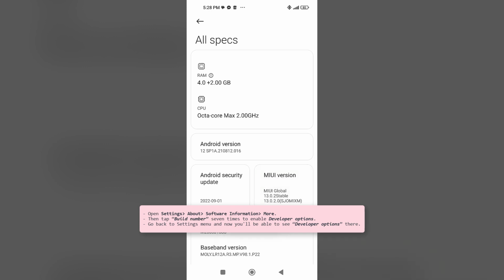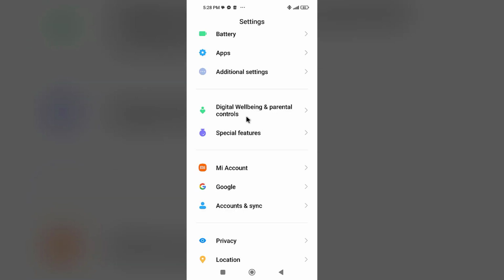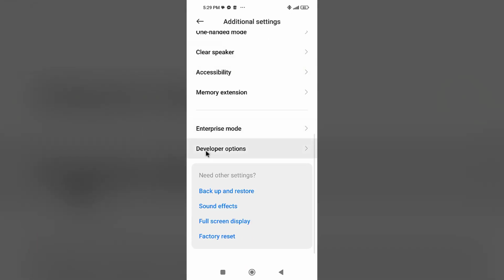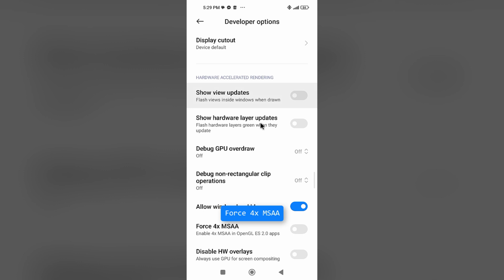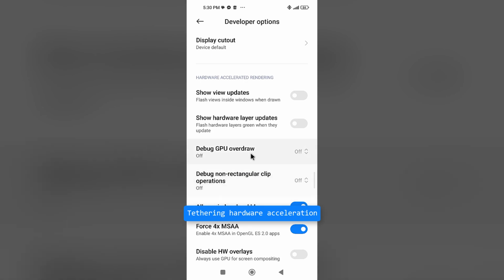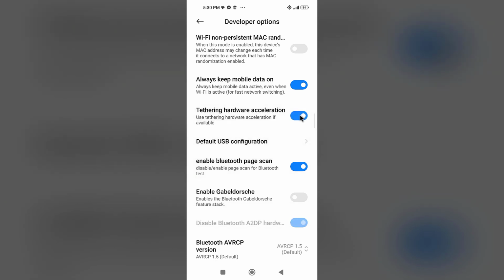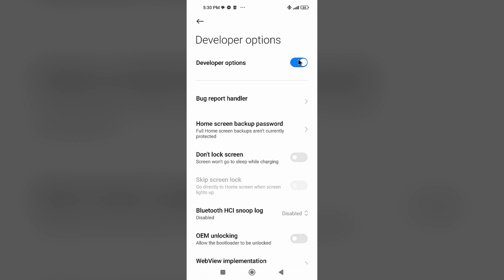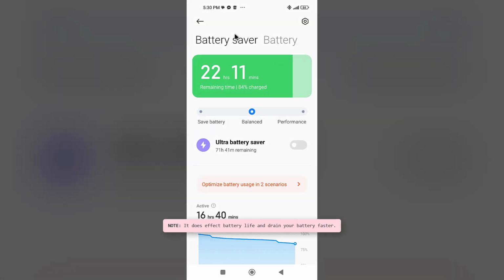How to Overclock Android Without Root in 2023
𝗦𝗵𝗼𝗿𝘁 𝗗𝗲𝘀𝗰𝗿𝗶𝗽𝘁𝗶𝗼𝗻: Overclocking your Android device can help improve its performance, but rooting your device can void your warranty and cause other issues. Fortunately, there are ways to overclock your Android device without rooting it. In this video, we'll show you how to safely overclock your Android device without root access, so you can enjoy the faster and smoother performance. We'll walk you through the process step-by-step, and show you how to adjust your device's CPU and GPU settings to achieve the best results. Whether you're a power user or just looking to speed up your device, this video is for you.

⚠️It does only affect battery life and drains your battery faster.